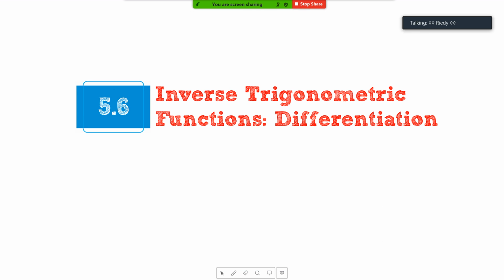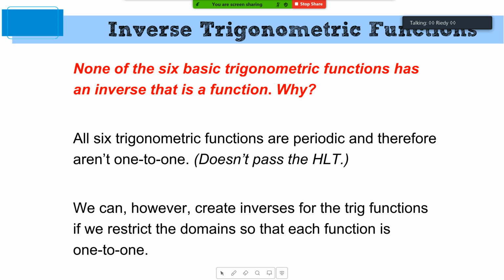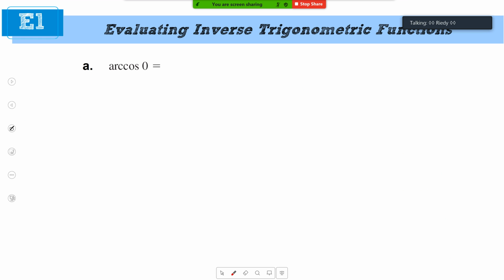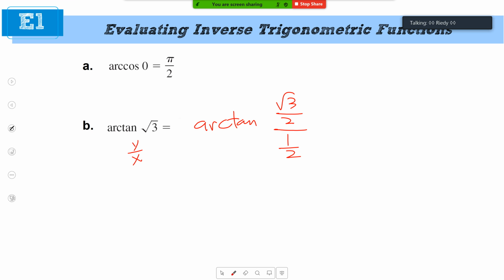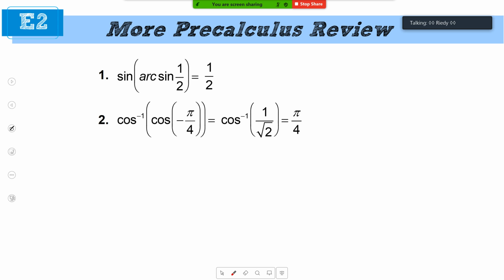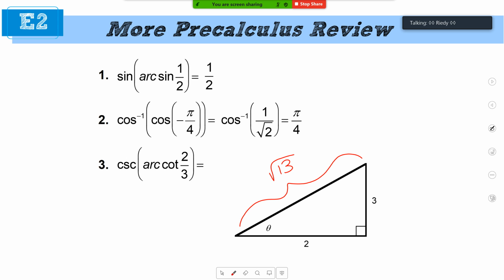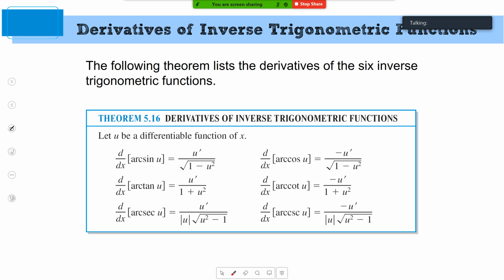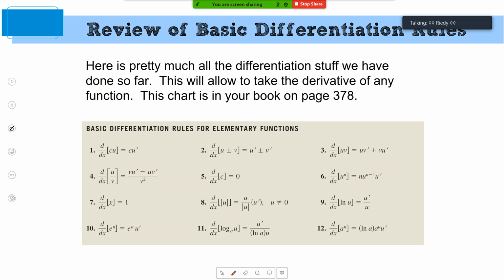Derivatives of Inverse Trig Functions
Quick inverse trig precalc review. Then, the fun of taking derivatives of inverse trig functions.